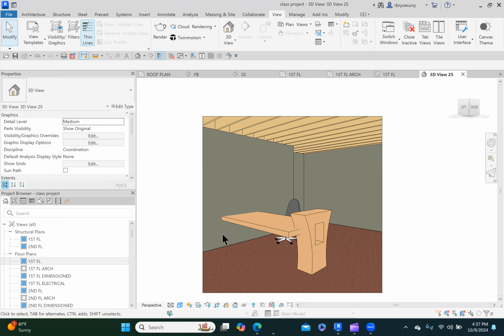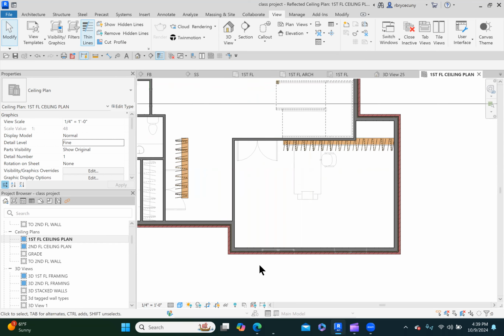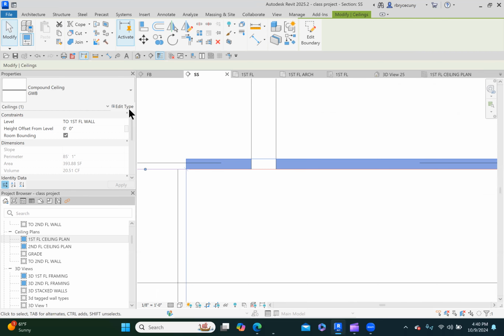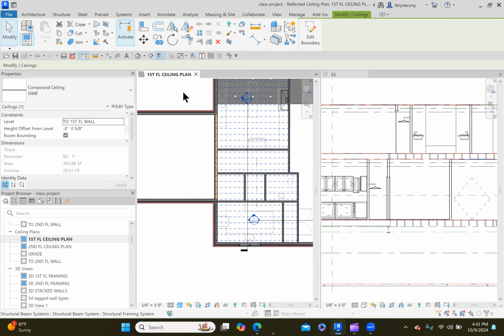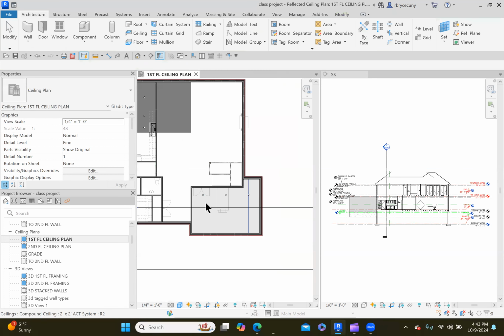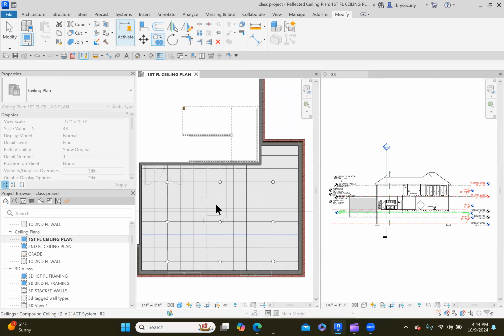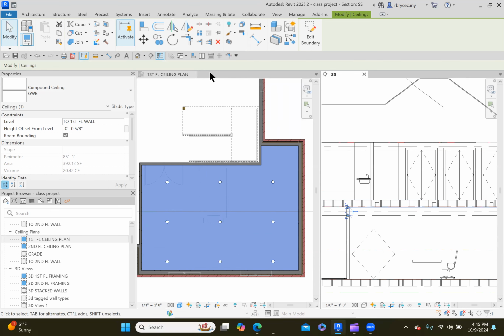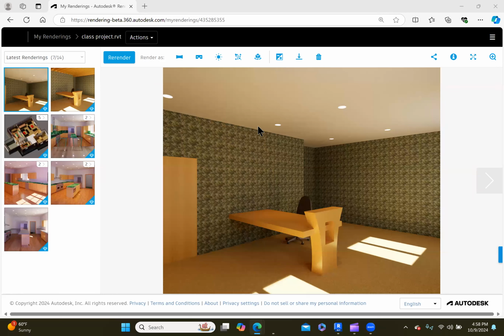revit. adding ceiling and ceiling lights to the library